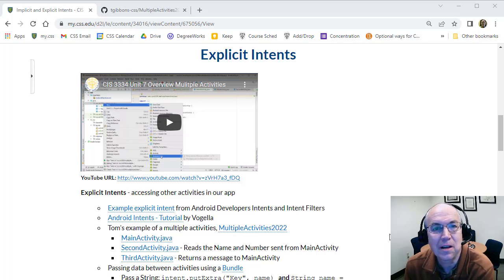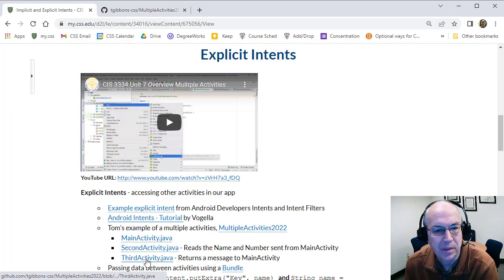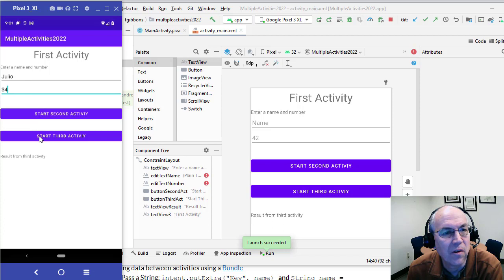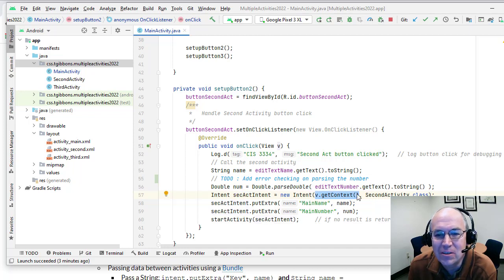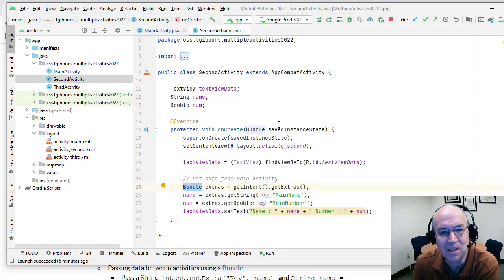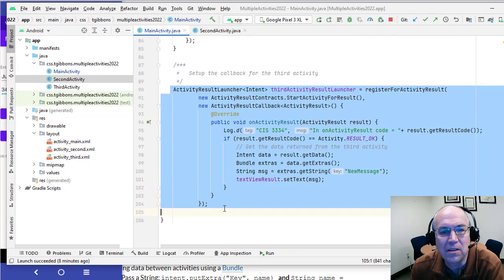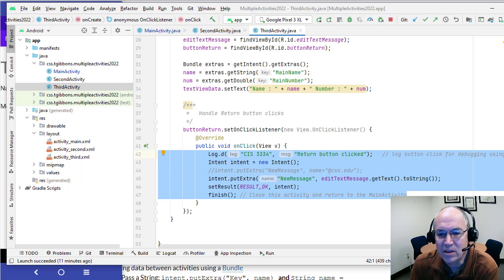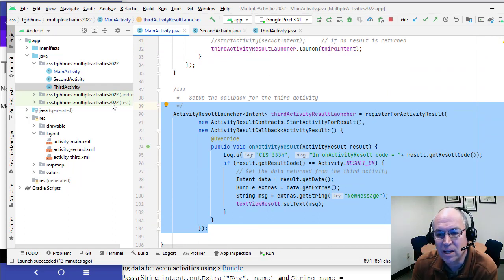CIS 3334 - Unit 6 - Explicit Intents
How to call another activity using an explicit intent.  Examples of sending data to an activitie and also return data from an activity.